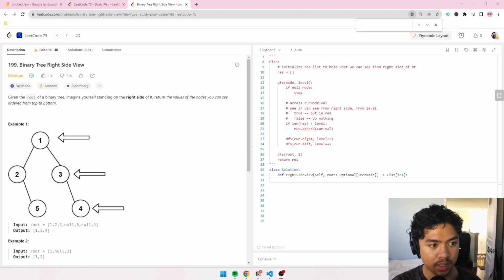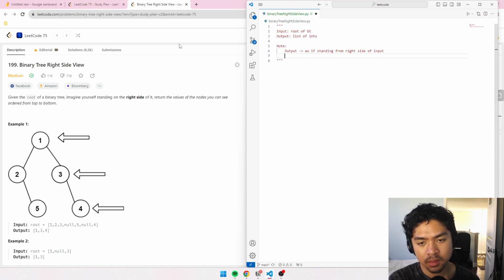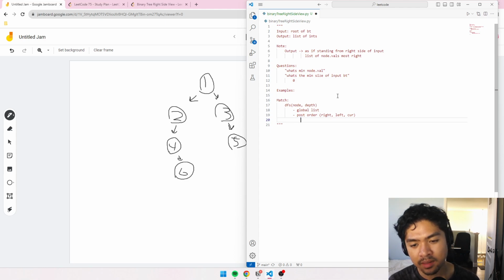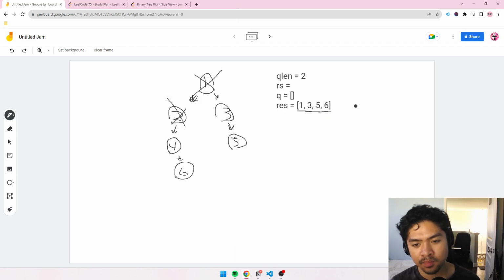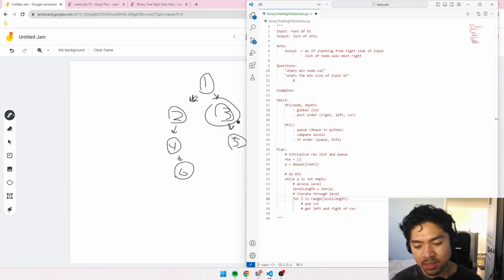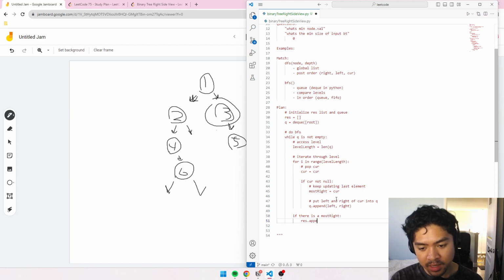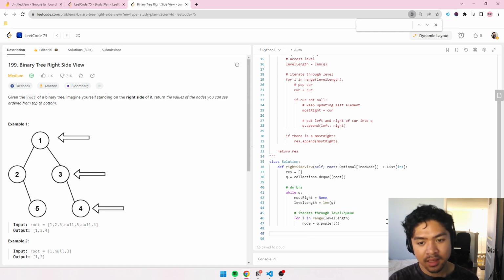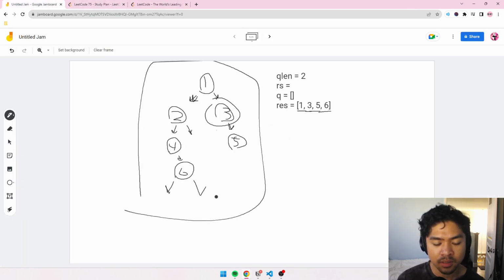199. Binary Tree Right Side View | LeetCode Problem Solving Process